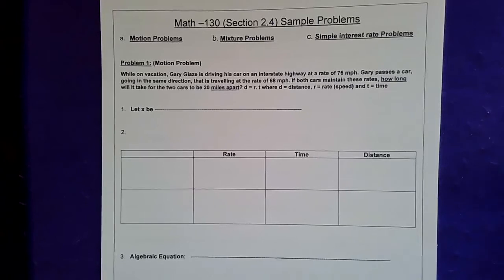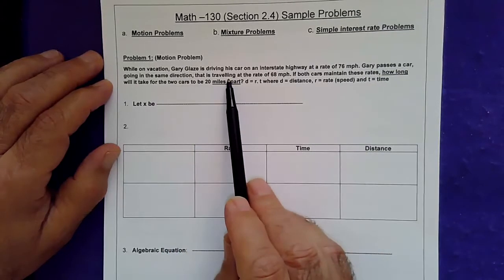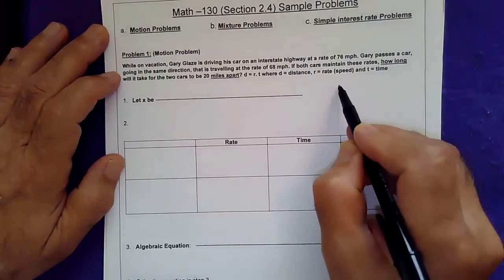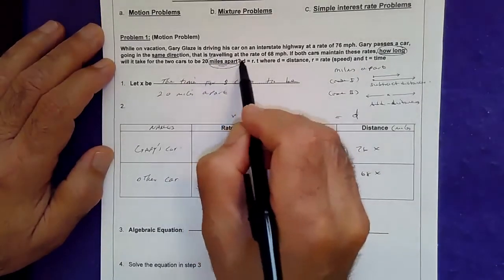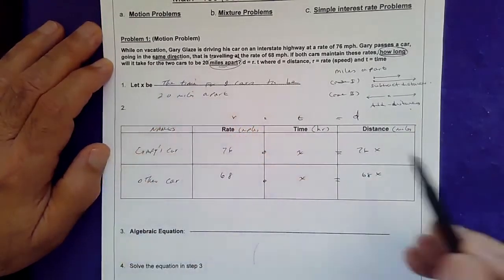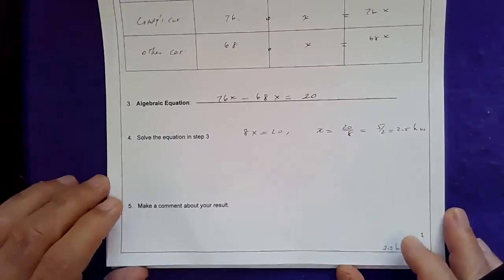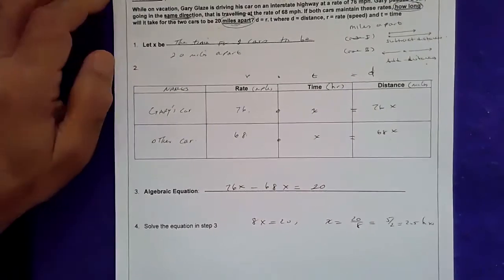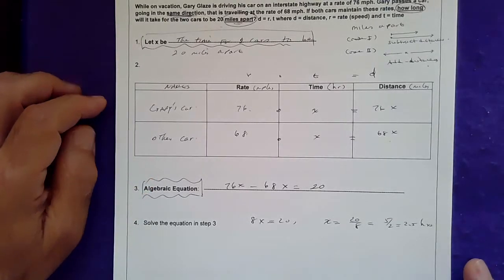Chap 2 Sec 3: Models and Applications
Application Problems